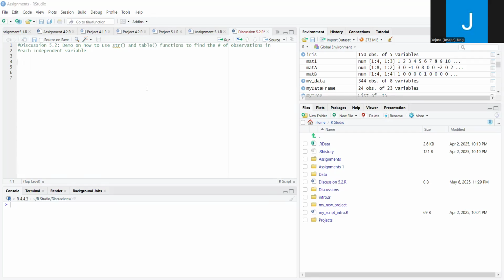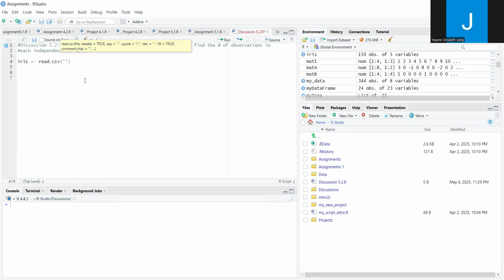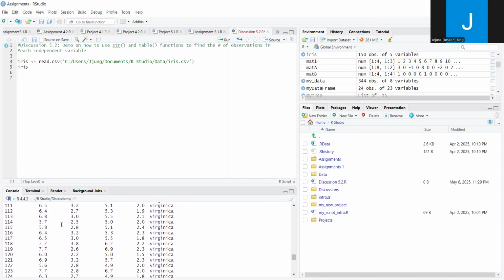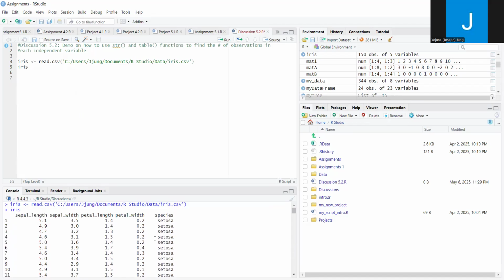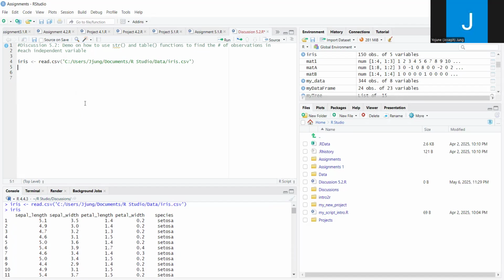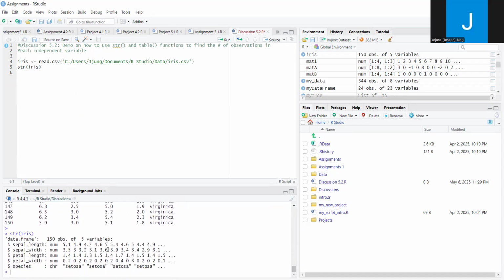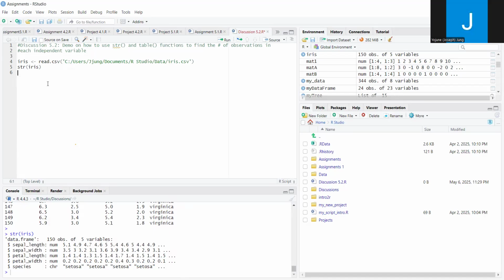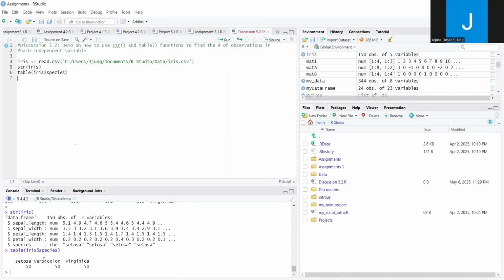How to use str() and table() functions to find the number of observations for each indep. variable